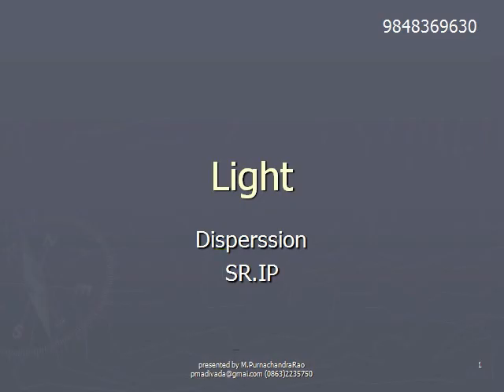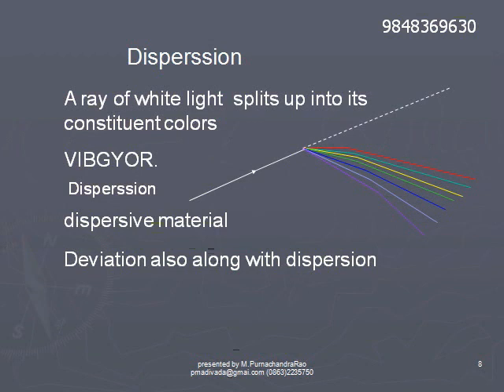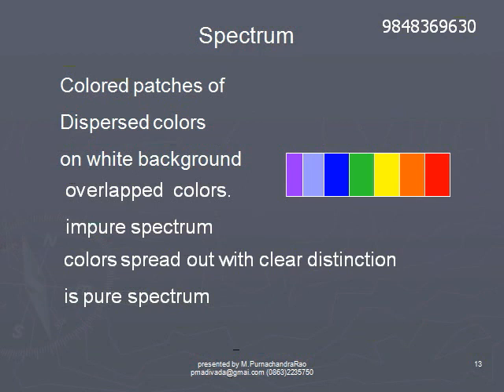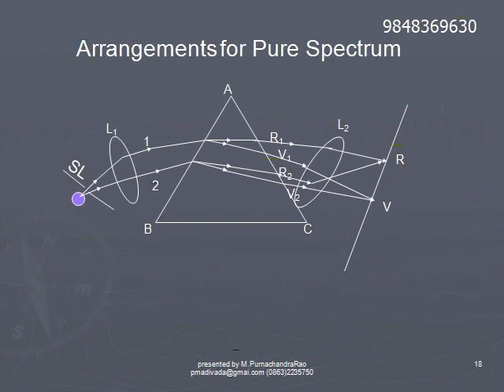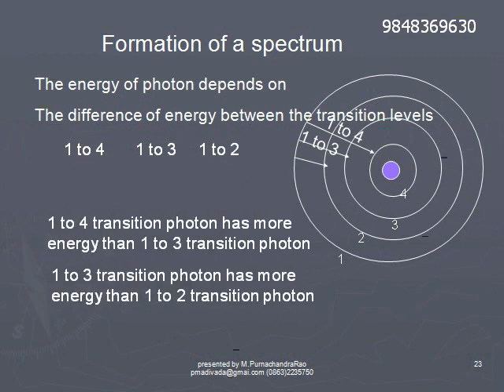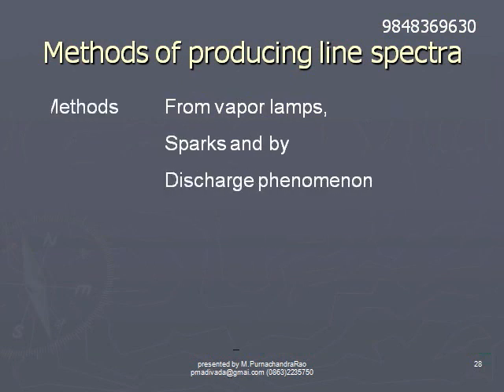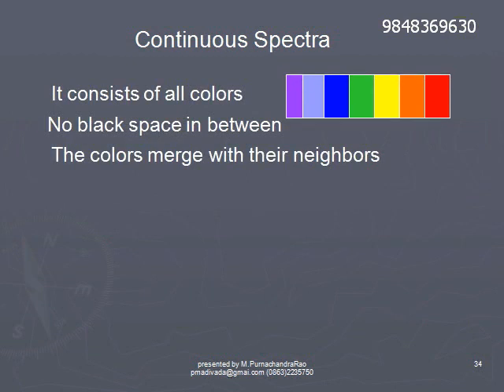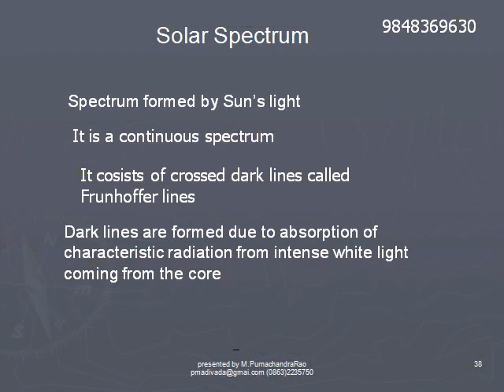02.03 disperssion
To understand rainbow and the colors from white light we need to study dispersion. Though study about this phenomenon from 8th class onwards, the ability of the material in dispersing the colors is mathematically studied in plus two in Indian schools and colleges.